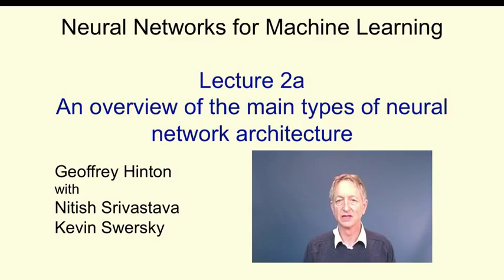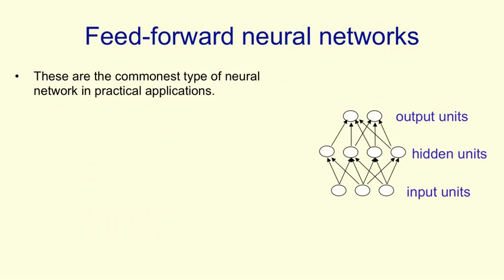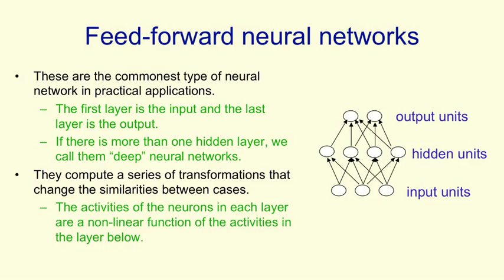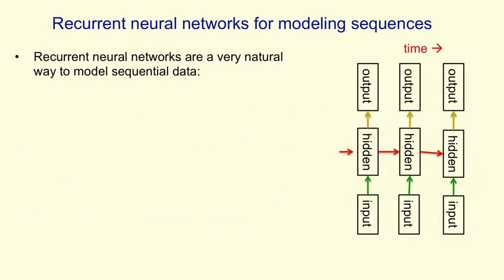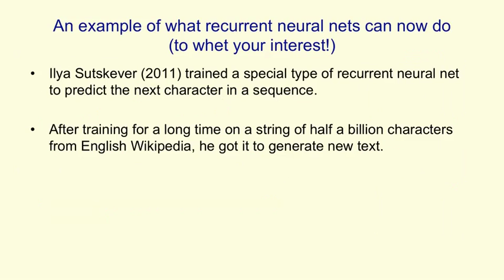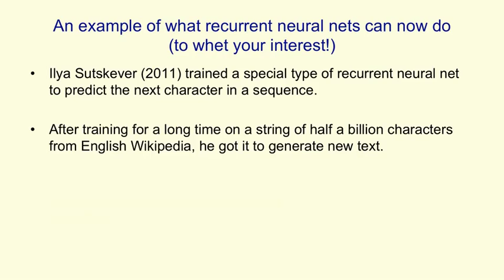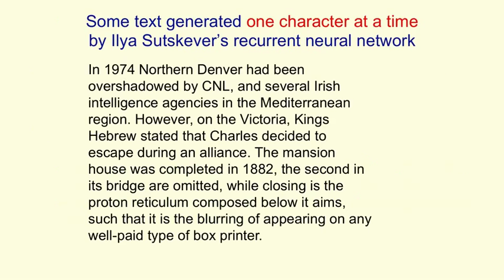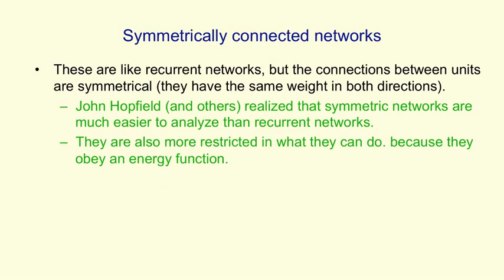Neural Networks for Machine Learning 1 0 Types of neural network architectures